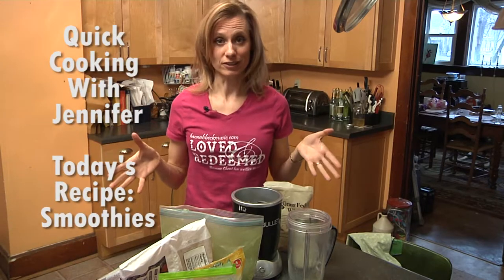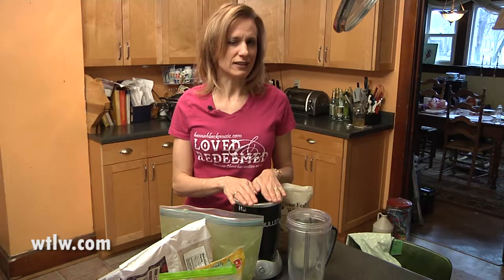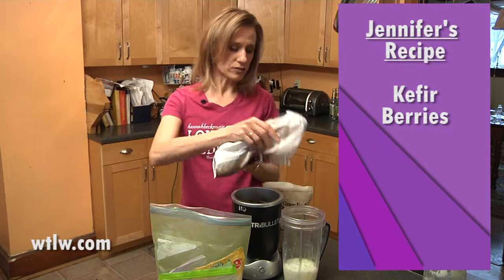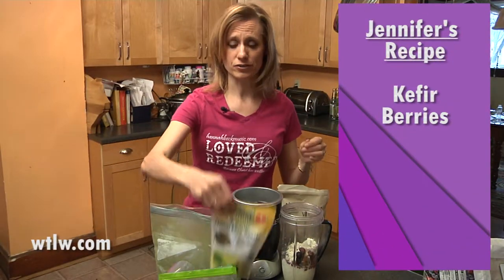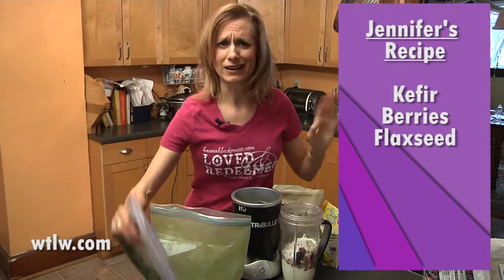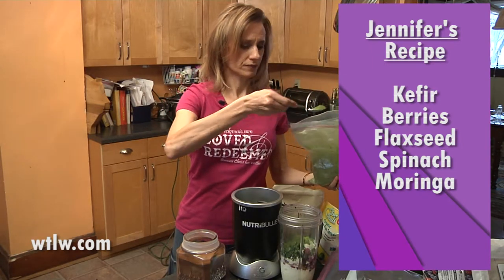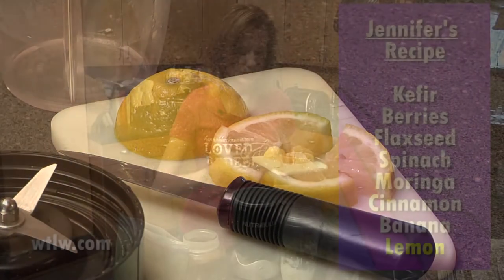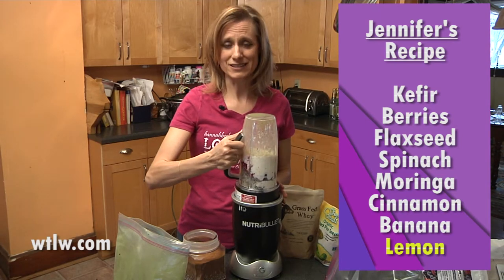Jennifer Shares Her Healthy Berry Lemon Smoothie Recipe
Research the health benefits from food and its amazing to discover how the right foods can promote healing! Here, Jennifer demonstrates her go-to smoothie recipe, but the real question is- will her blender work in the end?   Note- statements made in this video are not FDA approved.